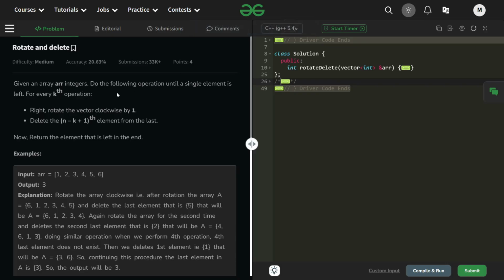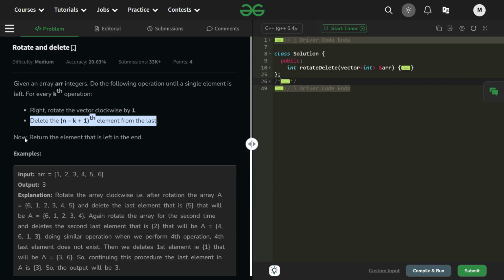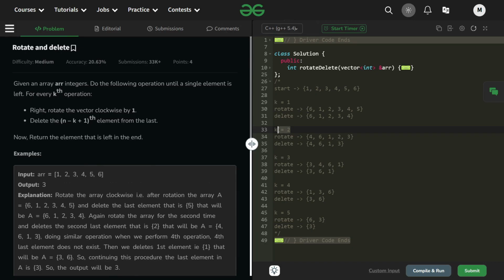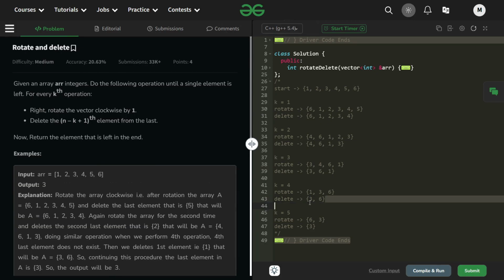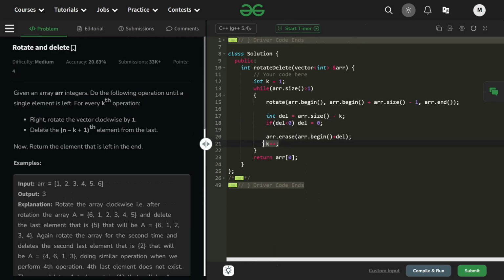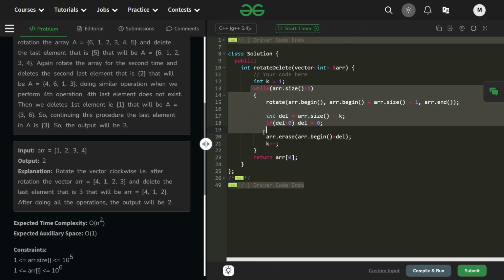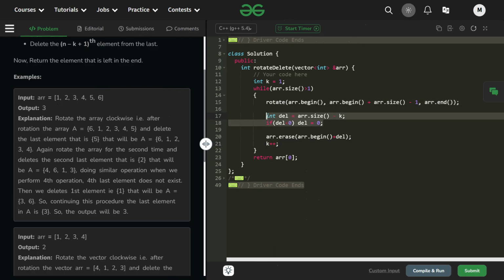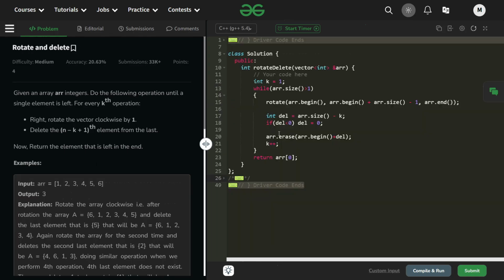Rotate And Delete (Free PDF) - GFG | C++